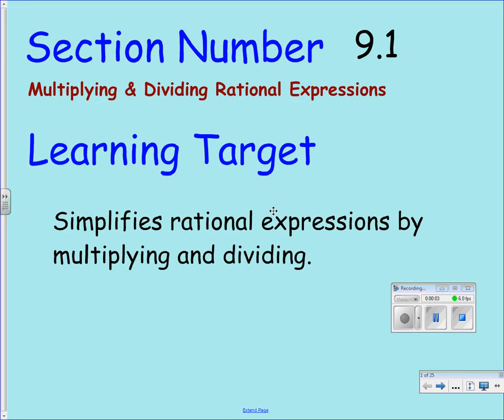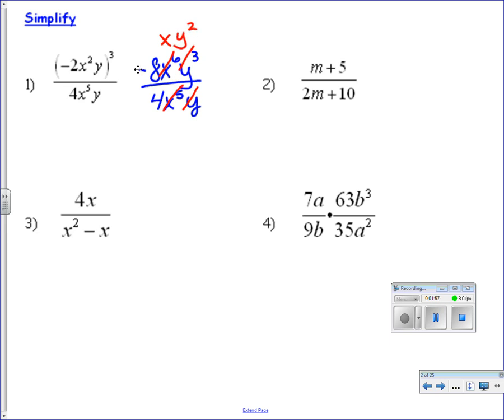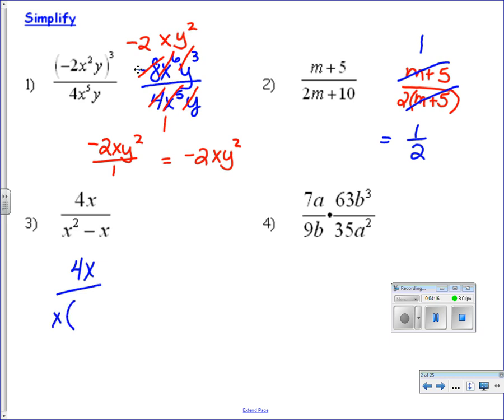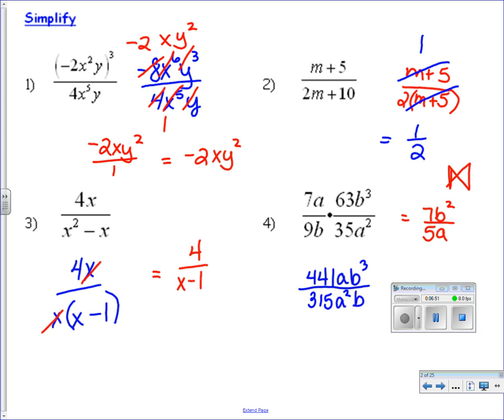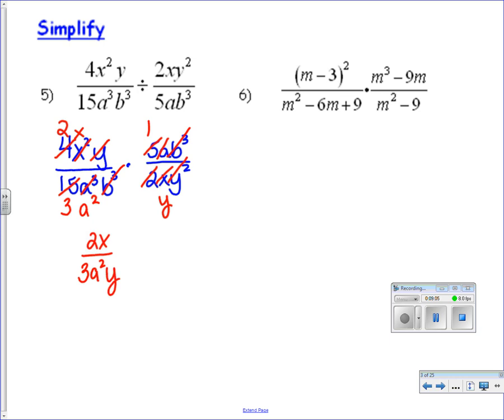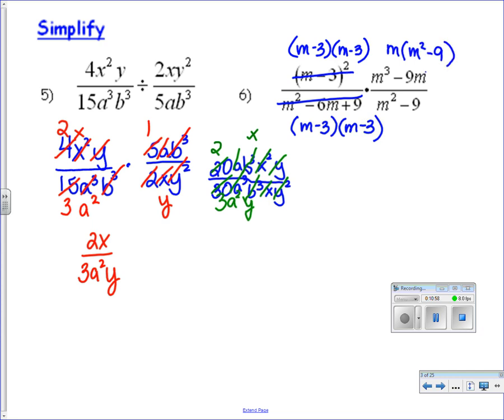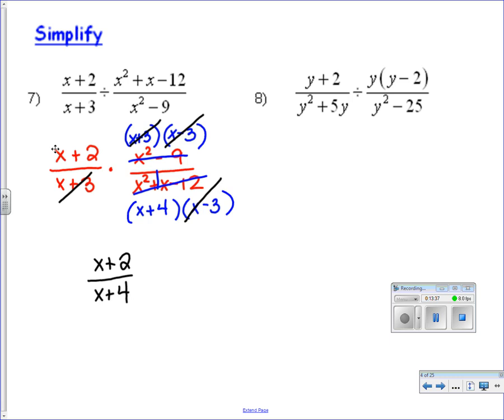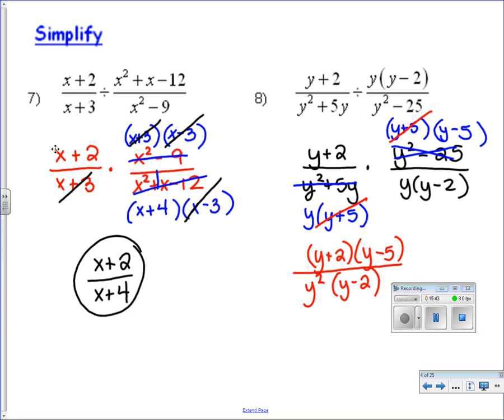MultDividing Rational Expressions